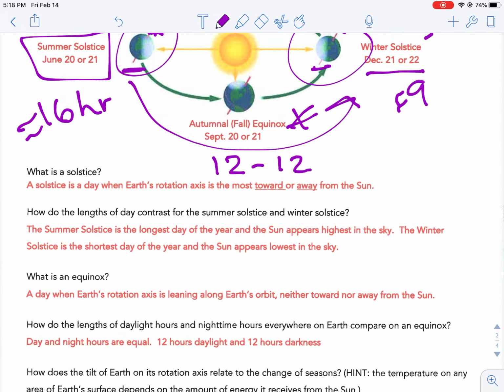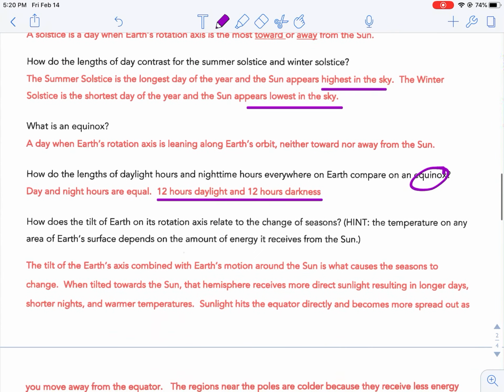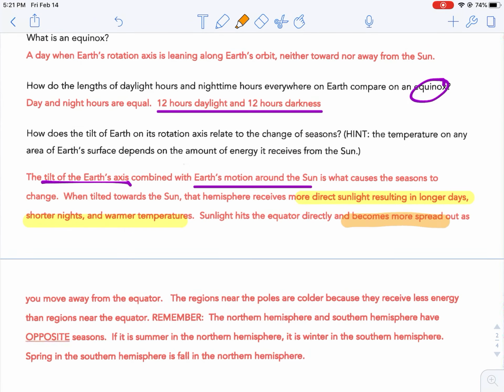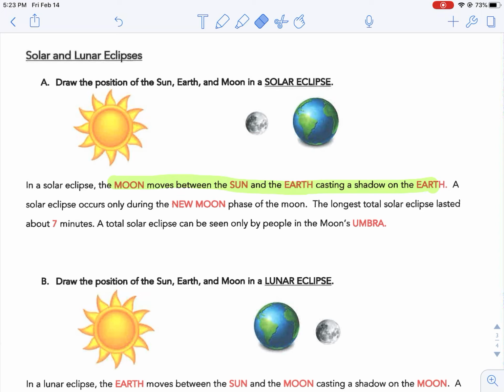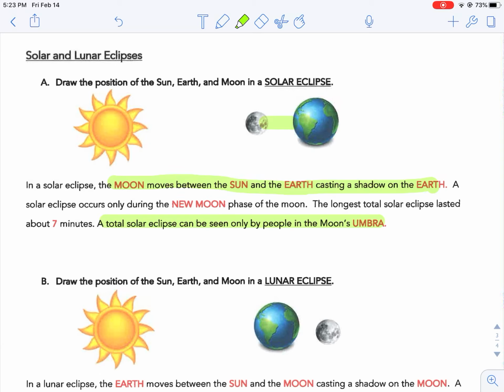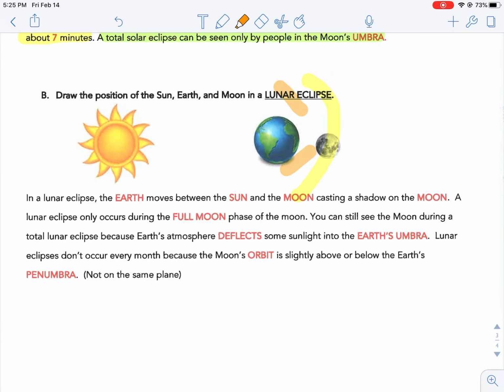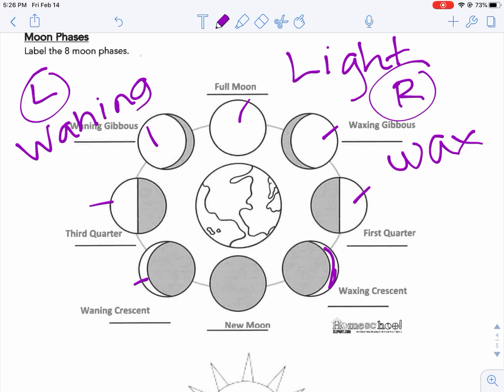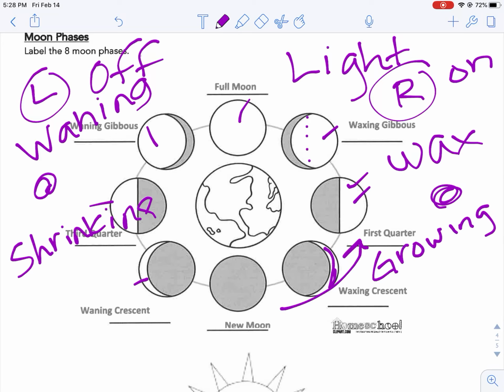CH 6 Study guide part 2